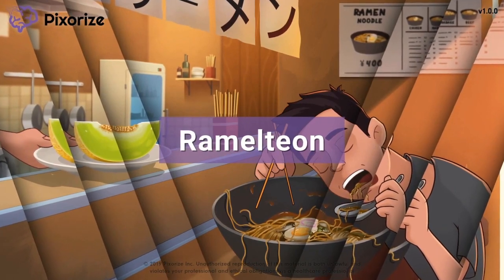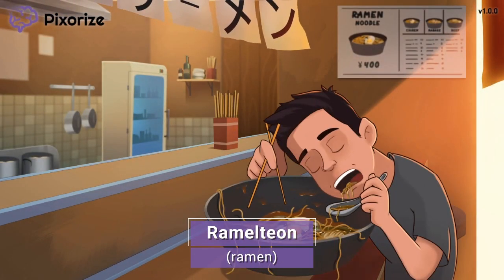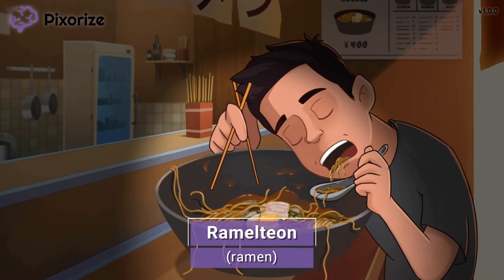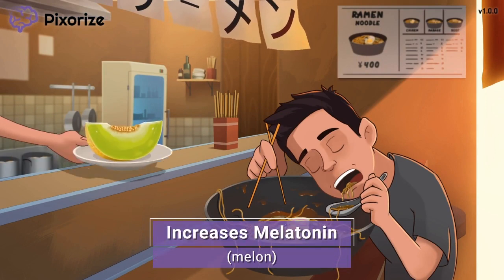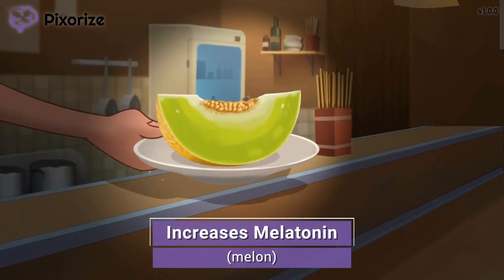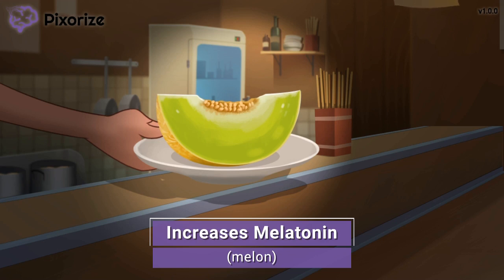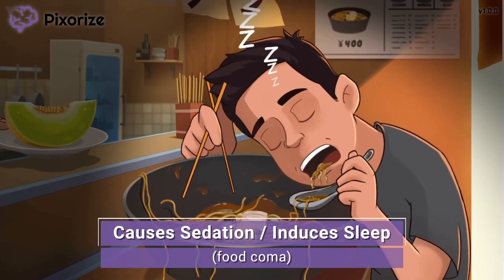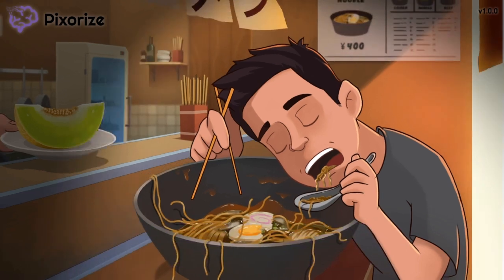Ramelteon Mnemonic for USMLE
Study this Ramelteon mnemonic and other mnemonics with Pixorize.

Ramelteon is a drug used to promote sleep. It is an agonist of melatonin receptors in the suprachiasmatic nucleus of the hypothalamus. By inducing sleep, ramelteon is useful as a hypnotic for the treatment of insomnia. There’s a few nonspecific side effects of ramelteon, including dizziness, nausea, fatigue, and headaches. Finally, ramelteon does not cause dependence so it's generally safer to use compared to other sleep-promoting drugs like the benzodiazepines!